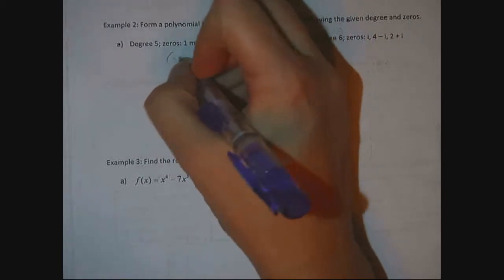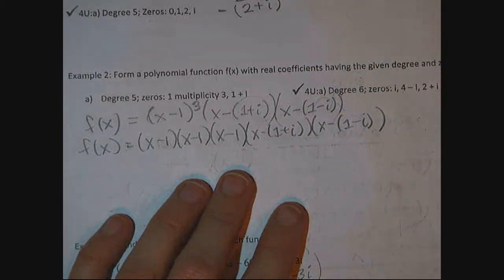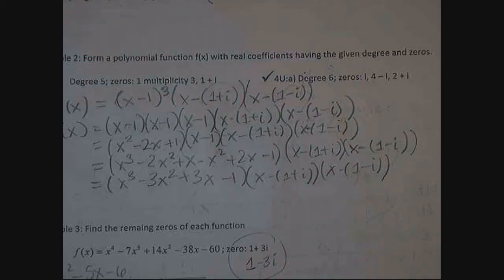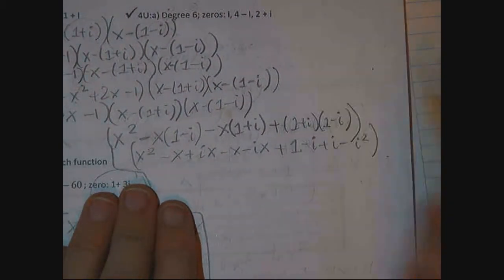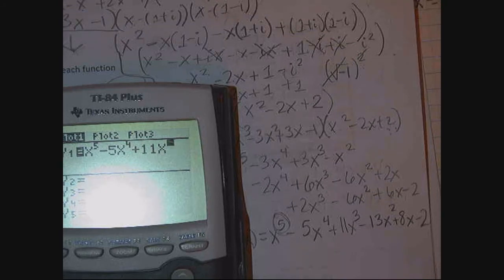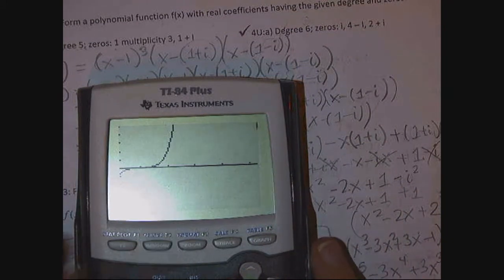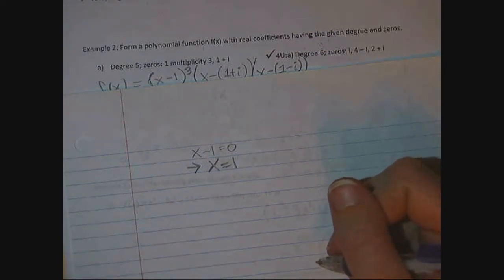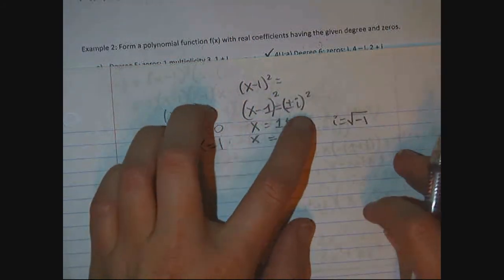4 3 Example 2 (precal)